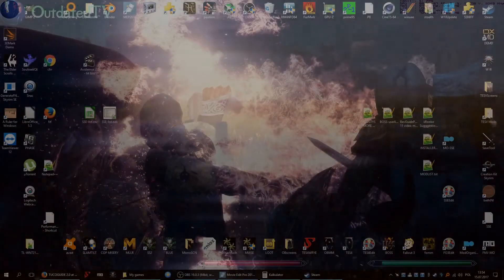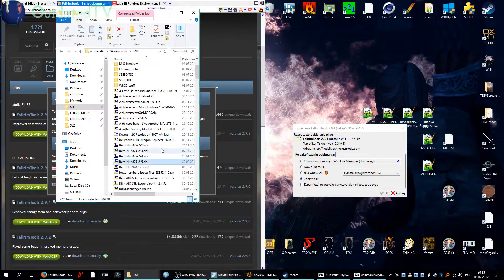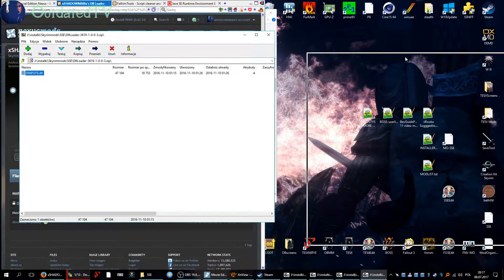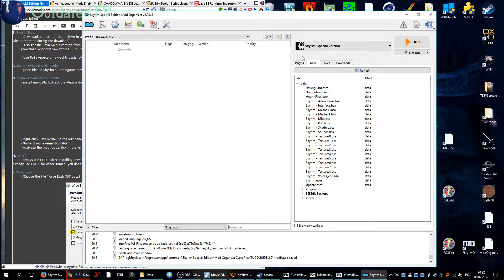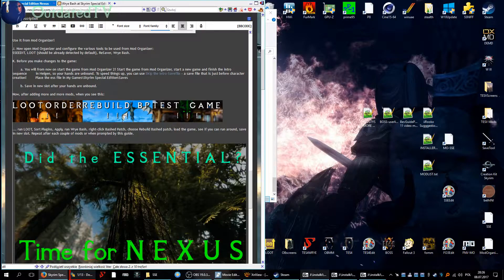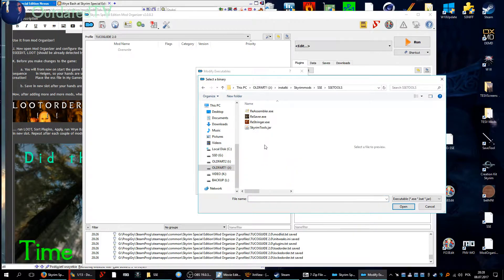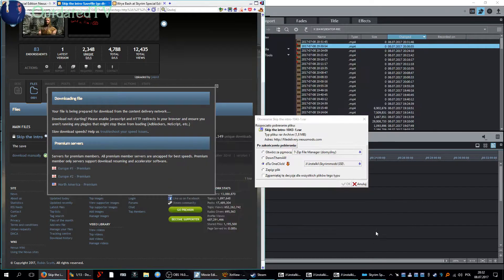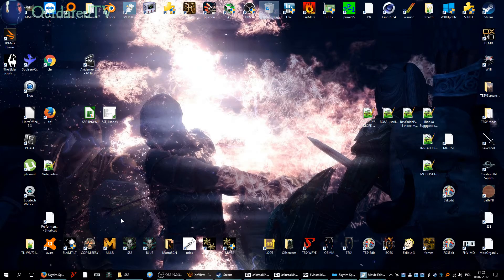TUCOGUIDE, Full Skyrim SE modding tutorial, part 2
This is a full video series for the TUCOGUIDE on NexusMods.com. Please watch the playlist from the start and have the written guide handy. Read everything. If you unsure about certain steps, please ask in the video comments or in the POSTS section on the Nexus page:

part 2 SELECTED TIME STAMPS:
 0:19 - Further tools, configure tools to start from MO2
 7:11 - Install LOOT
 7:43 - Install Wrye Bash
 9:08 - Configure Tools to start from MO2
 12:13 - Start the game and get unbound
 12:30 - Download a convinient Save Game
 15:40 - SORT & REBUILD & TEST isntructions

Full credits and thanks on the end of each video. Have a lot of fun!